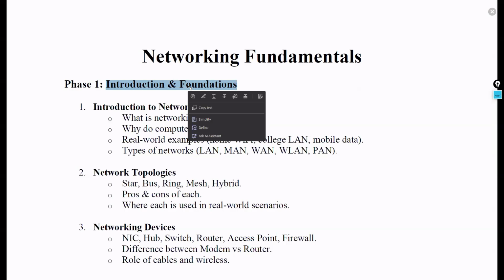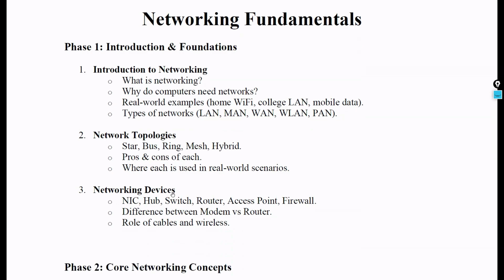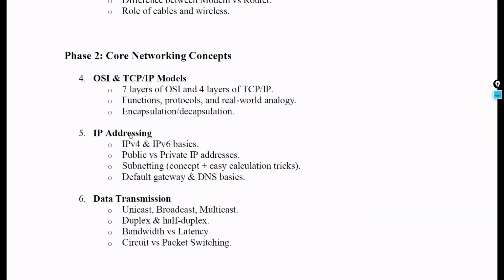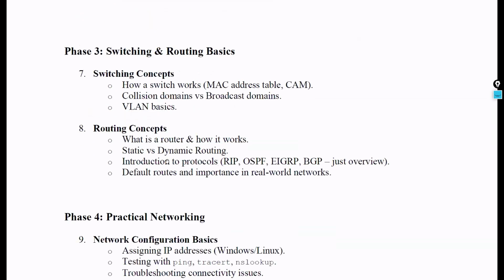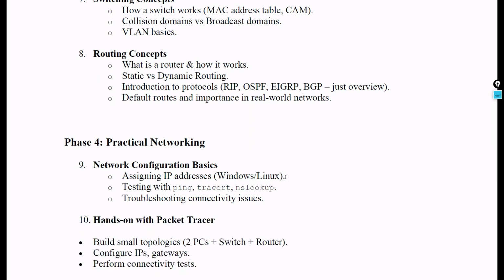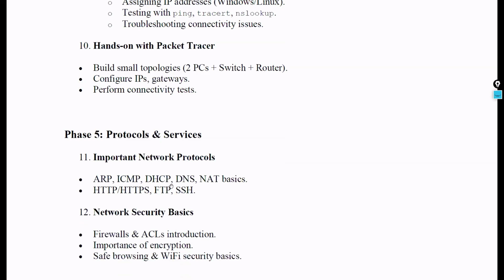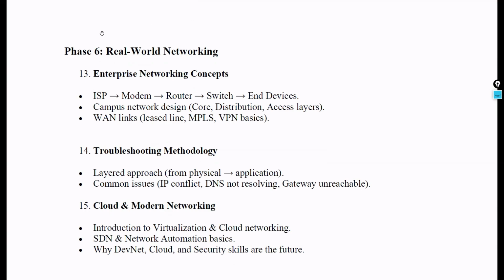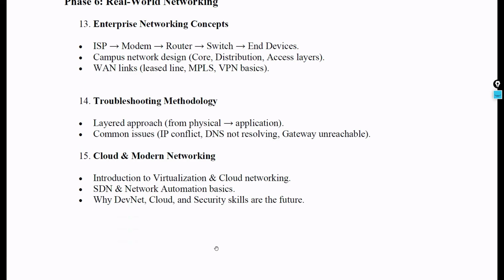1. Networking Fundamentals Full Course | Beginner to Advanced | Networking Basics Explained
Are you planning to start a career in Networking, Cybersecurity, CCNA, or IT Infrastructure?

This Networking Fundamentals Series will teach you everything you need to build a strong foundation in computer networking — from basic concepts to real-world networking scenarios.

In this series, you will learn:

• Introduction to Computer Networking
• Types of Networks (LAN, WAN, WLAN, PAN)
• Network Topologies (Star, Bus, Ring, Mesh)
• Networking Devices (Switch, Router, Firewall, Access Point)
• OSI Model & TCP/IP Model
• IPv4 & IPv6 Addressing
• Subnetting Basics
• Switching Concepts (MAC Table, VLANs)
• Routing Concepts (Static & Dynamic Routing)
• Important Protocols (ARP, ICMP, DHCP, DNS, NAT)
• Network Troubleshooting Methodology
• Enterprise Network Design
• Packet Tracer Labs & Hands-on Practice
• Introduction to Cloud Networking & Network Automation

This course is designed for:

• Students preparing for CCNA / CCNP
• Cybersecurity learners
• IT professionals wanting strong networking fundamentals

By the end of this series, you will understand how real networks work in enterprises, ISPs, and cloud environments.